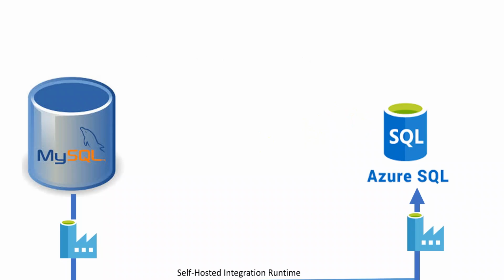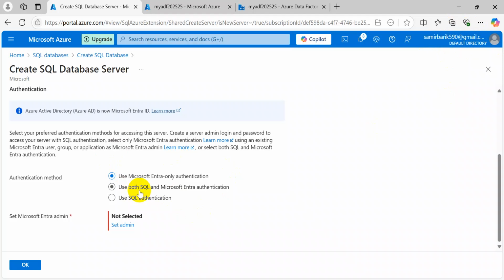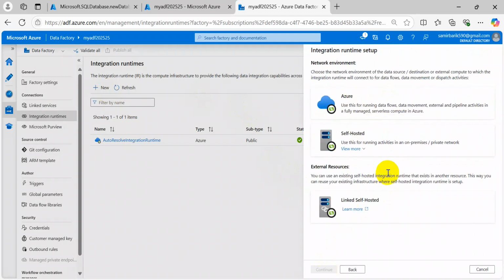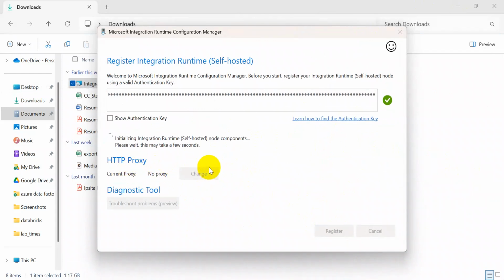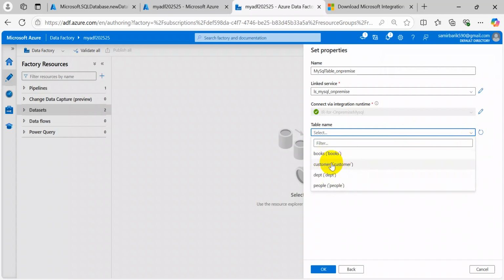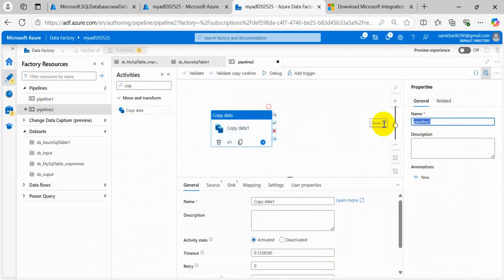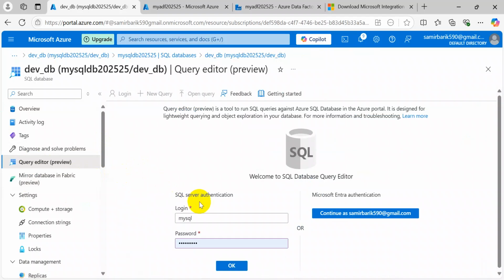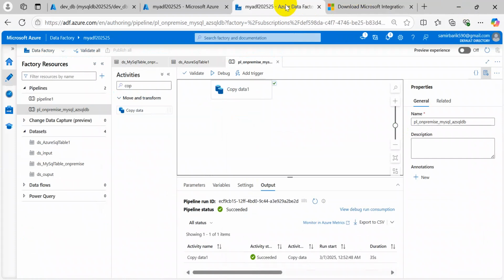Azure Data Factory | Copy table from on-premise MySQL to azure SQL Database